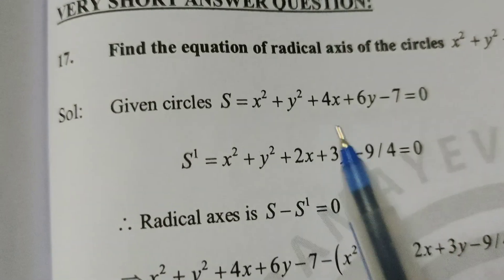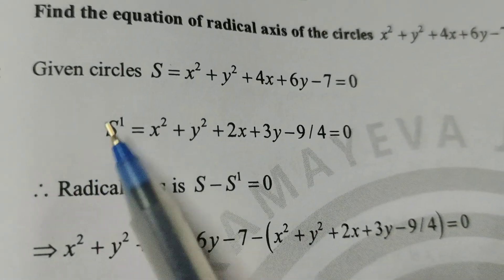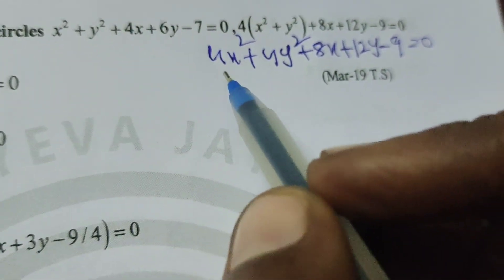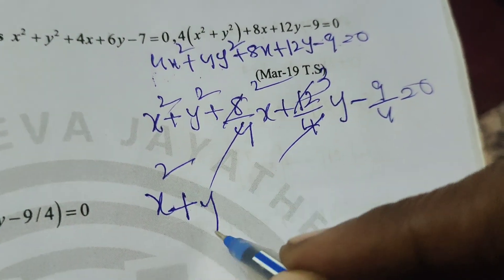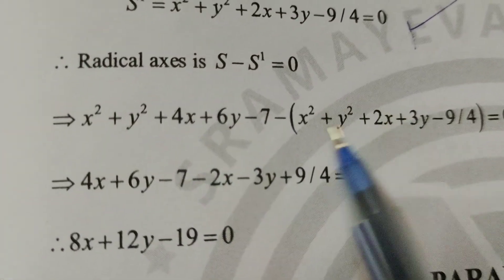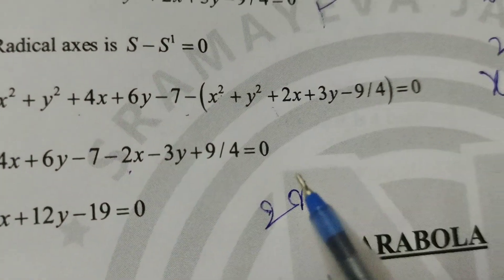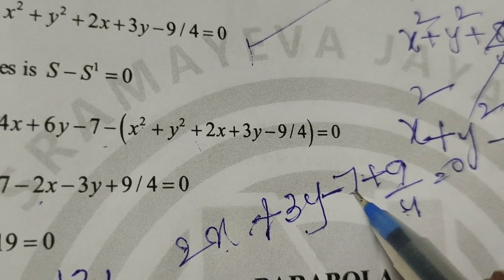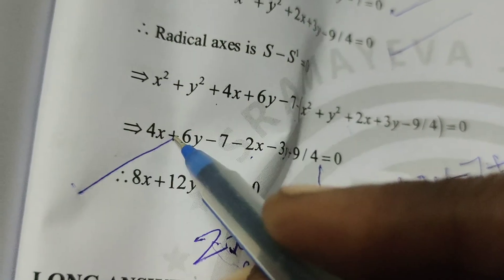Find the equation of radical axis in circles